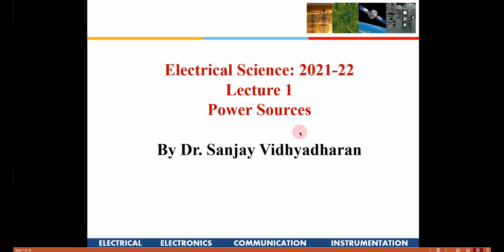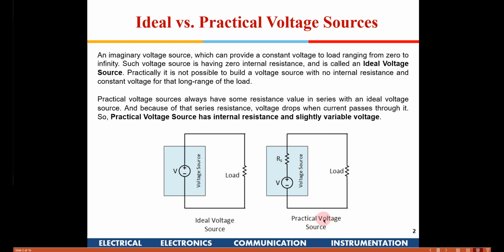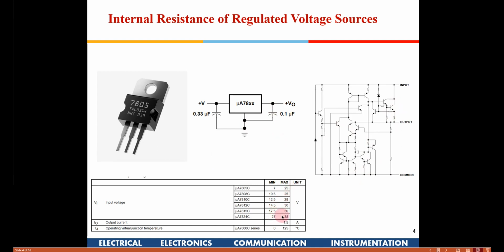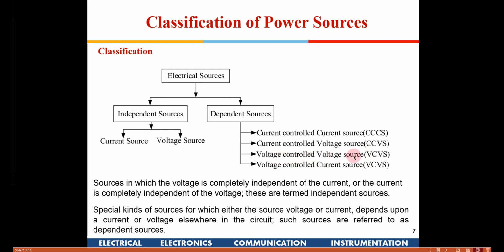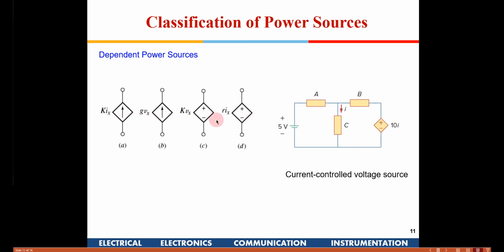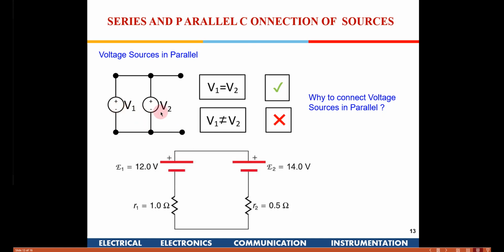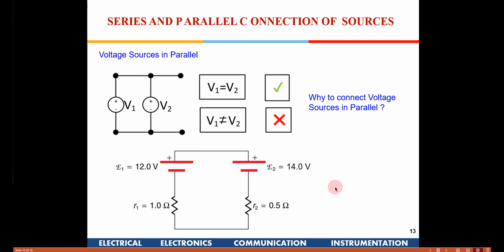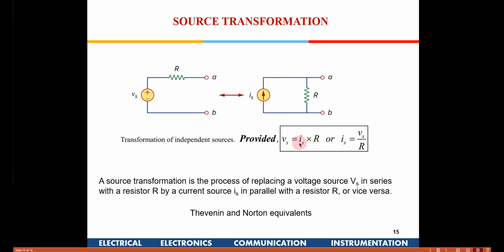Electrical Science: Lecture 1 : Power Sources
Ideal vs. Practical Voltage Sources,  internal resistance, Battery Internal Resistance, electrodes and electrolytes resistance, Internal Resistance of Regulated Voltage Sources, Ideal vs. Practical Current Sources,